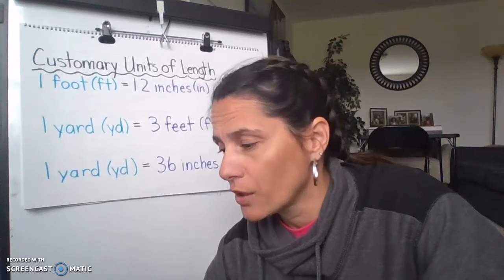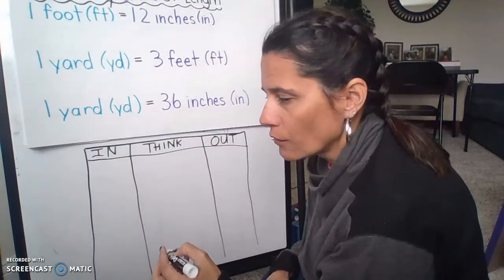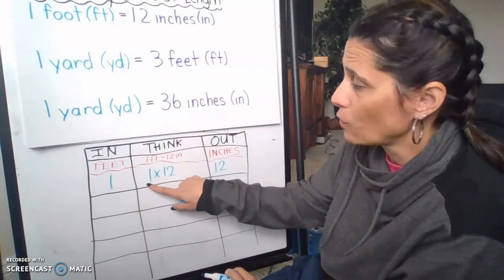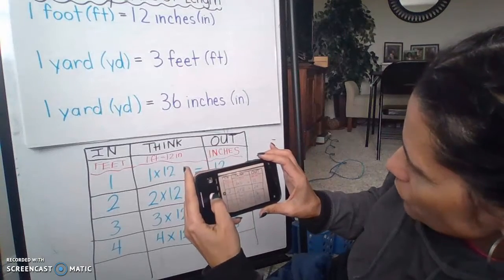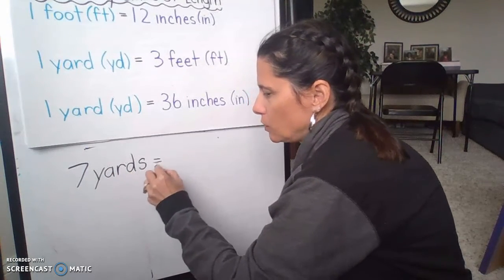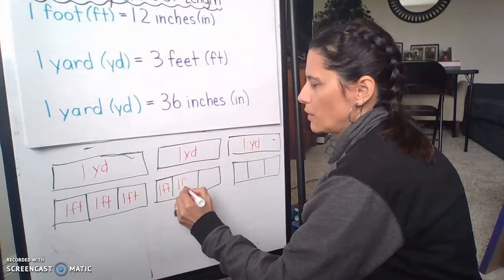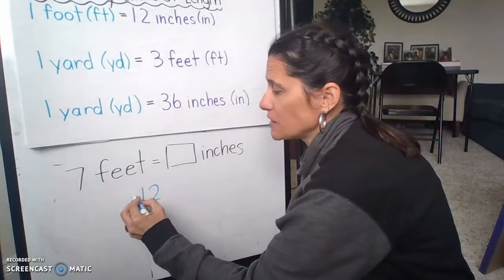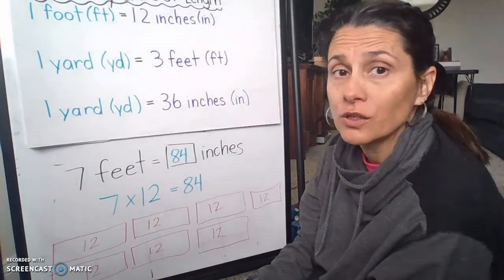12.2 Customary Units of Length